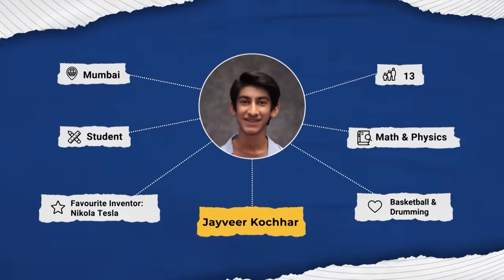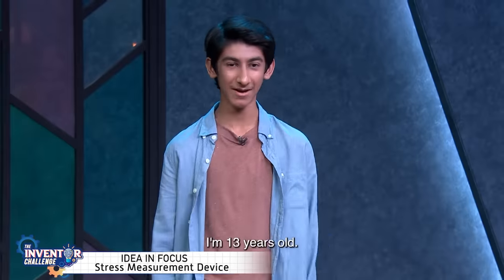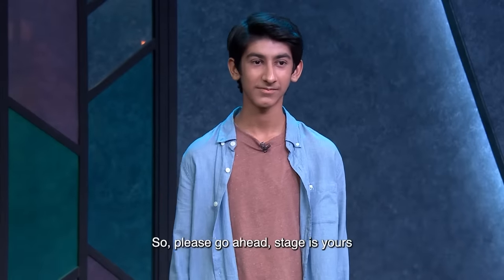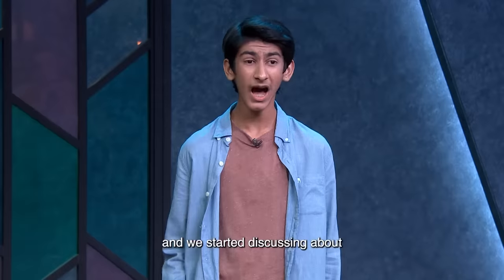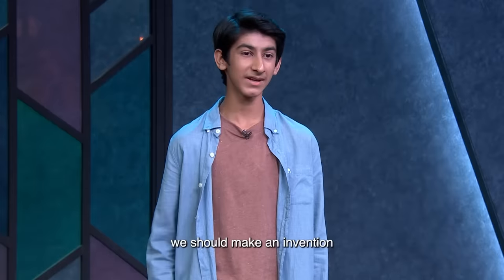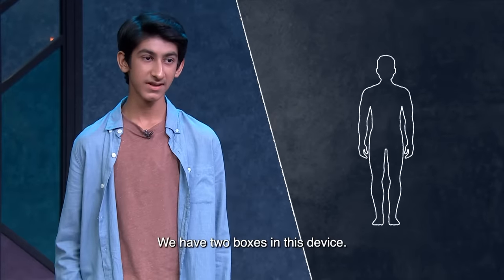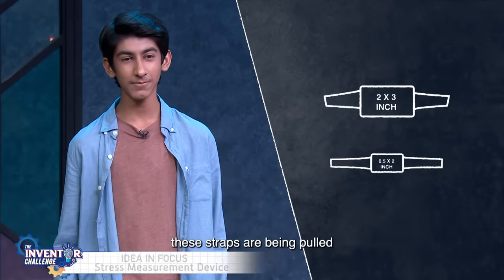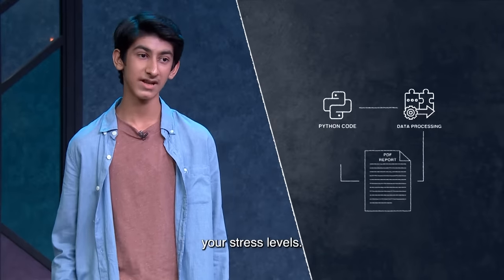The Inventor Challenge | Idea In Focus | Stress Measurement Device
Jay comes with an idea of creating a device that measures your stress based on data from your breath and heart-rate. He being a robotics student, is able to present his solution with logical analysis and data crunching. Will he be moving to the next stage?